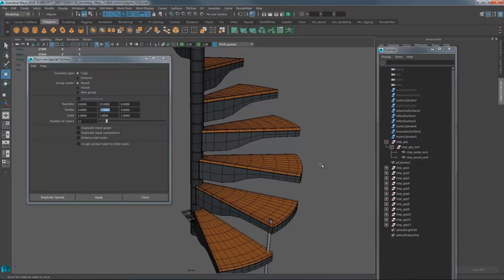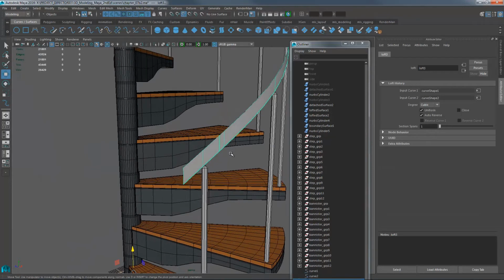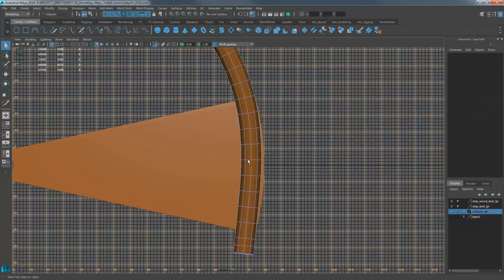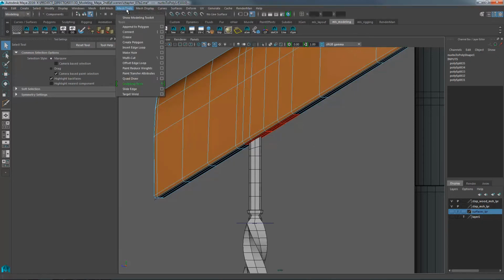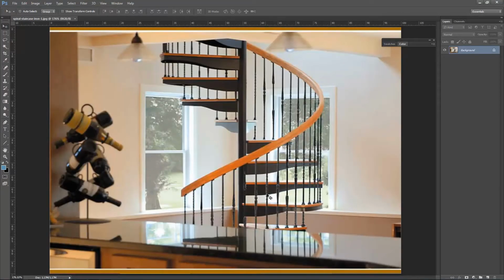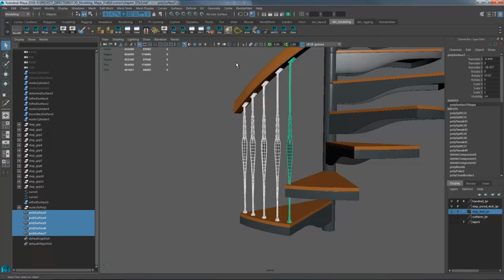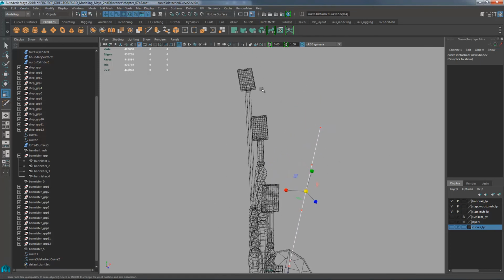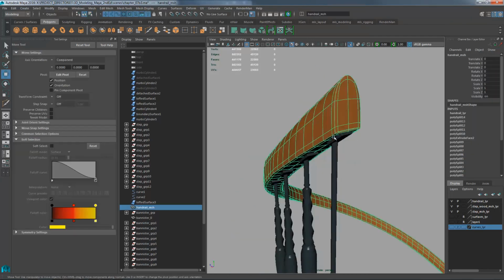Spiraling Staircase - part 3 A - staircase con't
This video was first published in August 2015 using Autodesk Maya 2016.  This video covers instantiating the steps, creating the handrail, and banisters.